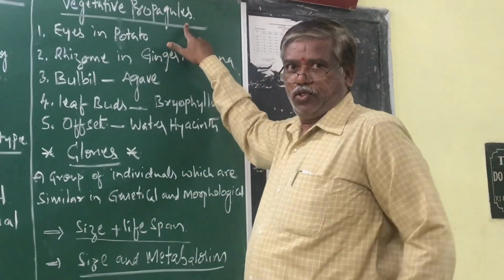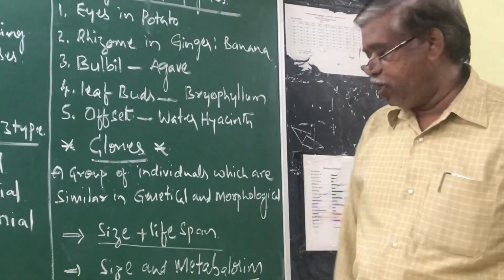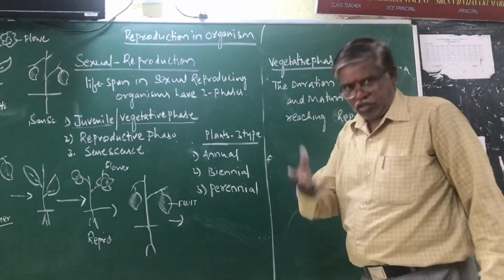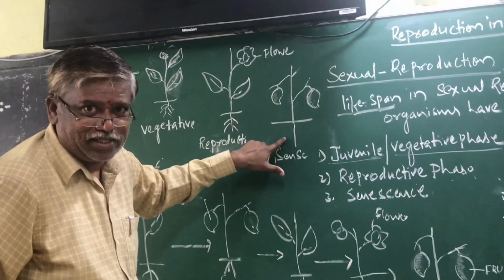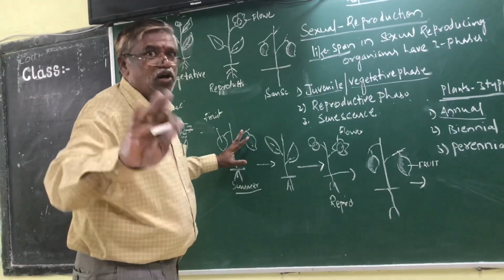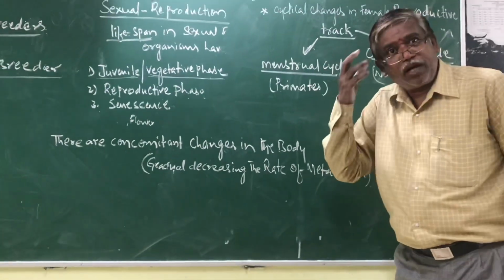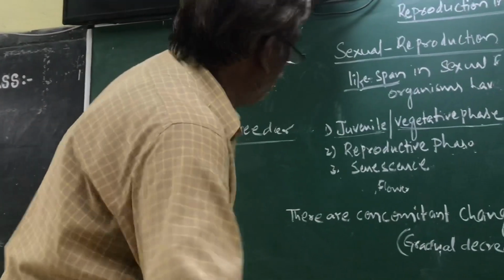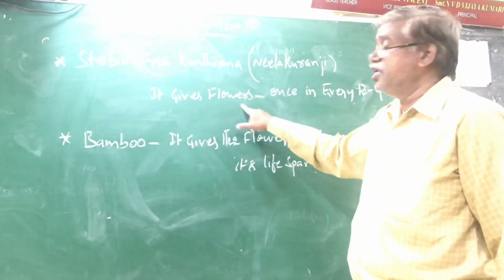Reproduction in organisms(Part-3)